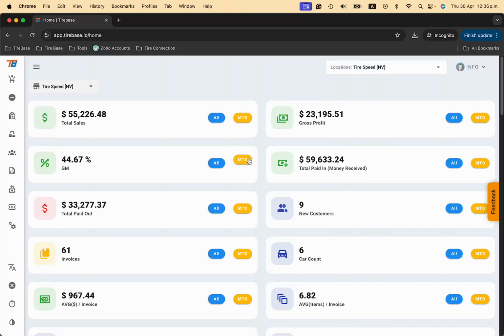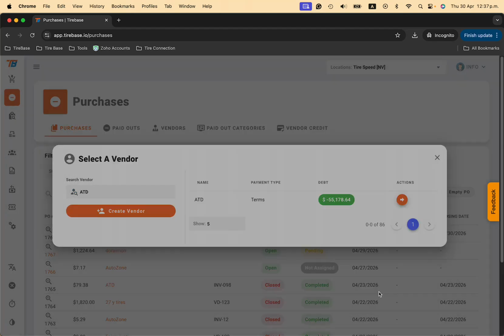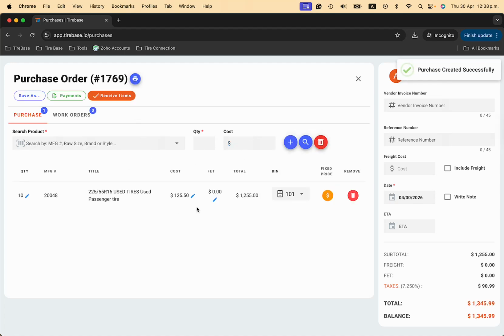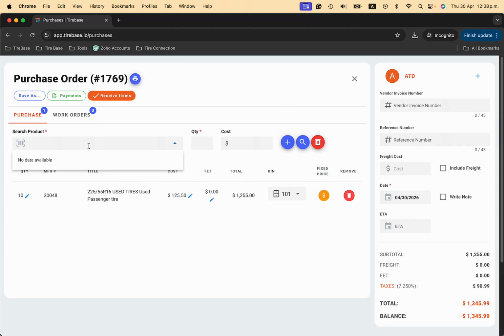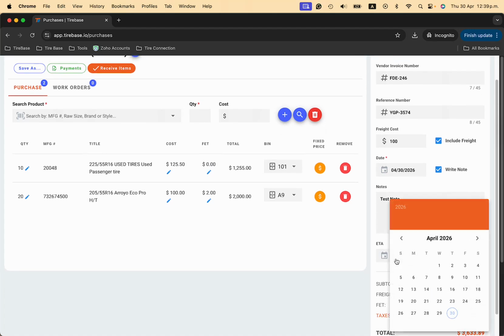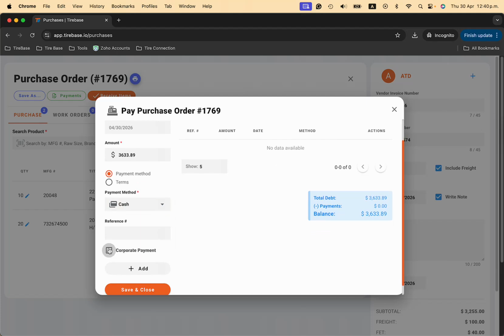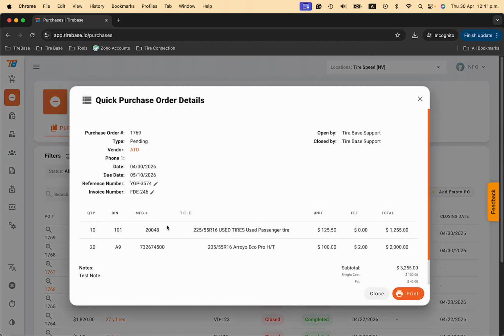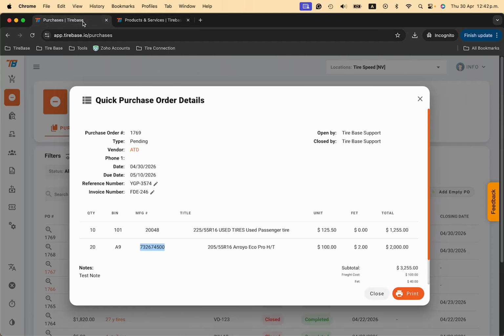How to Create a Purchase Order?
🛒 In this video, we show how to create and manage Purchase Orders inside Tire Base POS, from vendor setup to receiving inventory.

You'll learn how to create vendors, configure payment terms, credit limits, and tax settings, then build a purchase order by adding products, quantities, costs, bin locations, and fixed pricing for different customer levels. We also cover optional fields such as vendor invoice numbers, reference numbers, freight charges, notes, and estimated arrival dates.

Once your purchase order is complete, we demonstrate how to receive inventory and close the order, allowing Tire Base to automatically update your stock levels and maintain accurate inventory records. You'll also see how to review purchase order details for complete visibility into your purchasing process.

Whether you're replenishing inventory, managing supplier relationships, or tracking incoming shipments, Tire Base helps simplify purchasing and warehouse management from start to finish.

If you're looking for a POS system designed specifically for tire shops and automotive businesses, Tire Base helps simplify purchasing, inventory management, work orders, invoicing, and daily operations.